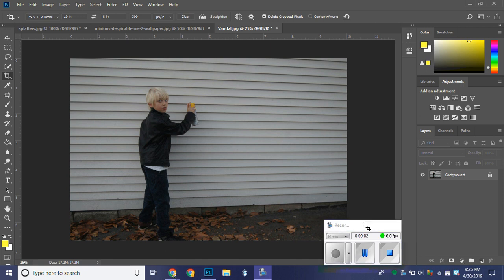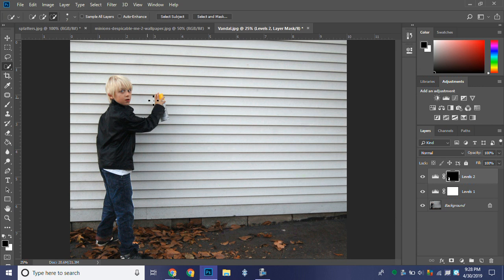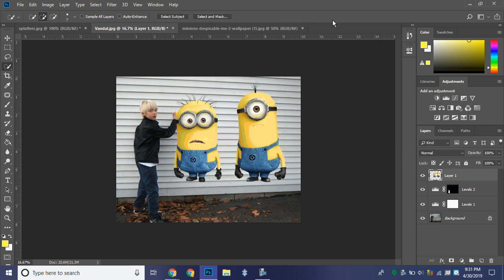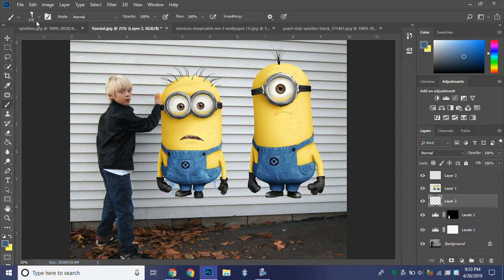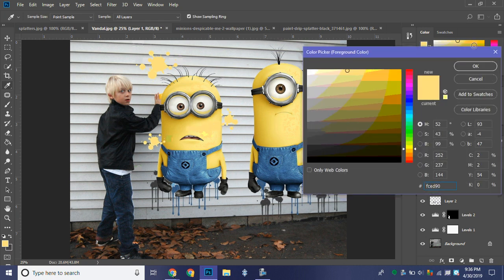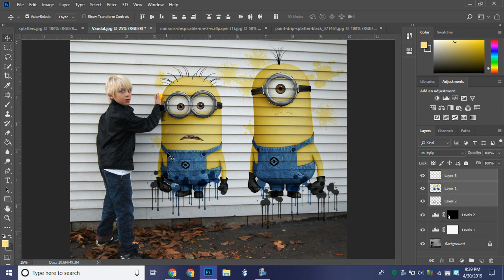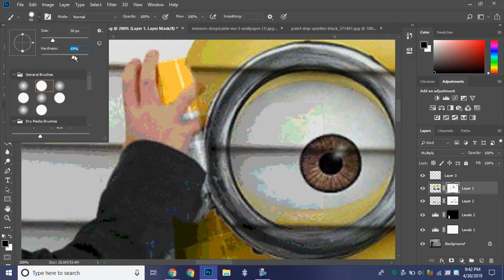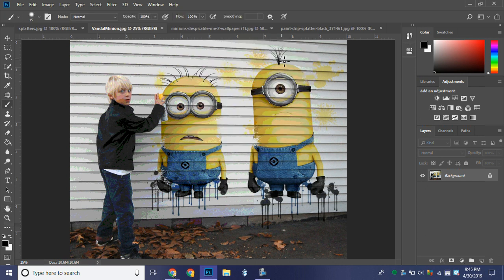How to Add a Graffiti Image to a Photo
In this video, I demonstrate how to add an image to a photo so it looks like there is a graffiti image on the wall.  Using Photoshop, I demonstrate how to:
-0:00 Adjusts the original photo (cropping, levels, selective color, and levels on separate areas).
-6:25 Create a brush from an online image and use it in on your photo
-12:40 Make an image into a "mask" so you can erase parts away and add it back without anything vanishing on you
-14:15 Change the "layer mode" of an image/ layer and scroll through layer modes easily (Select the move tool.  Press and hold shift.  Click +/- to scroll.)
-19:00 Save your image as a Photoshop doc (.psd) and a .jpg so that you can share it universally online